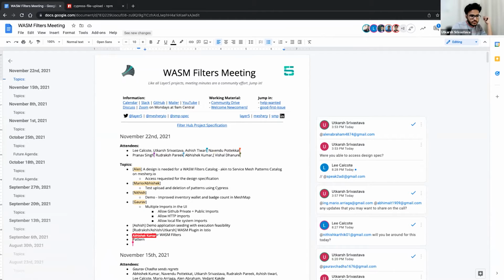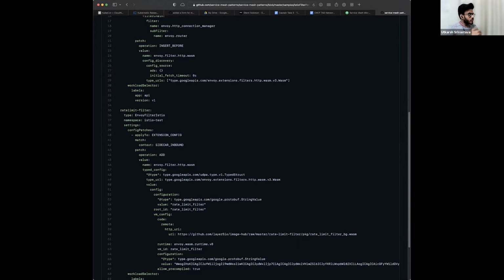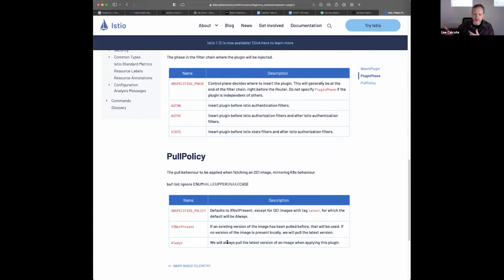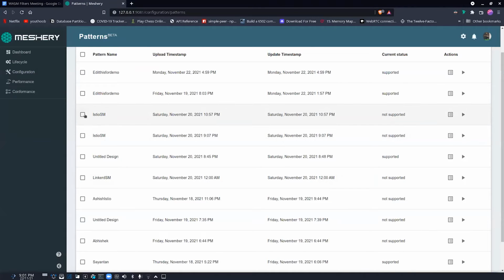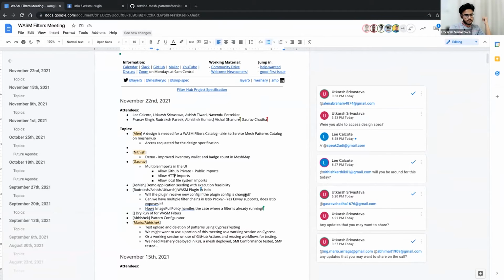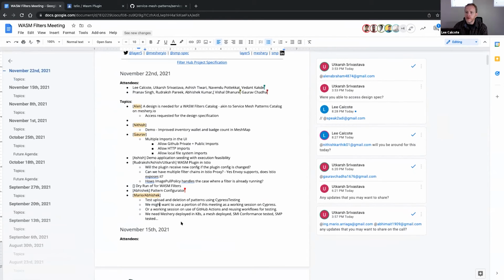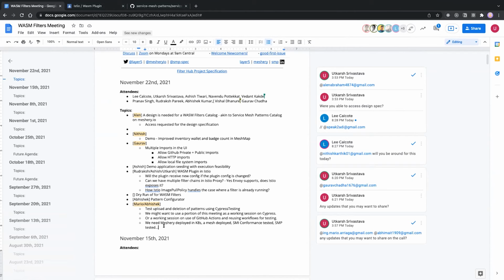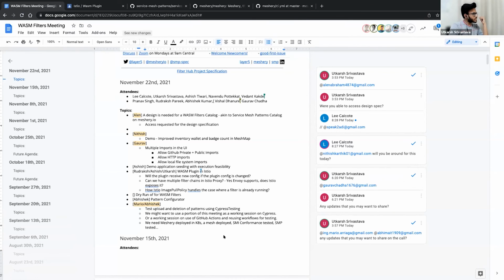WebAssembly Filters Meeting (Nov 22nd, 2021)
WebAssembly Filters Meeting - November 22nd, 2021